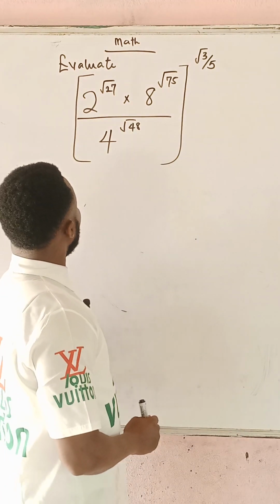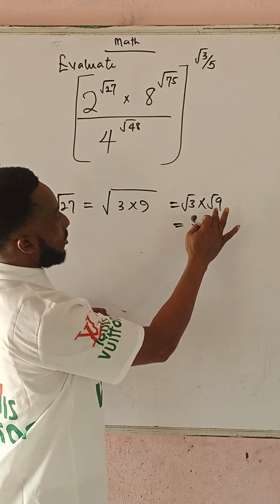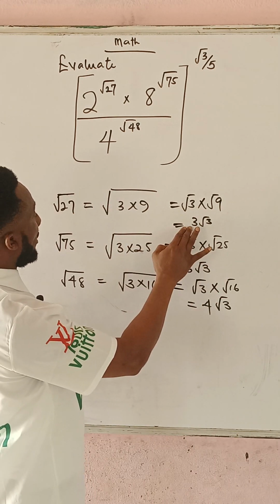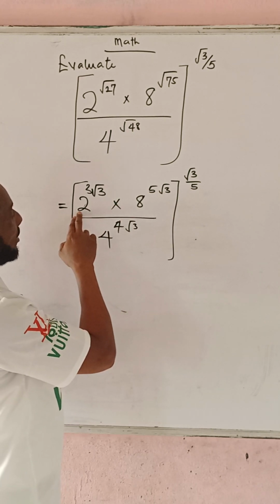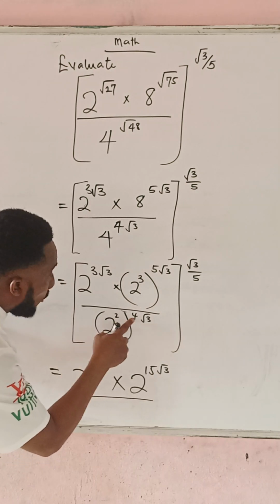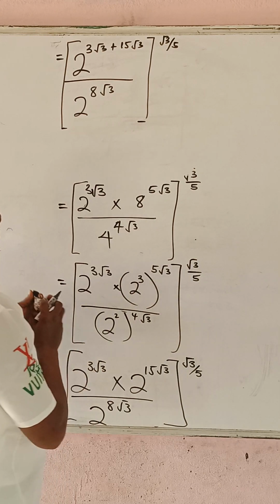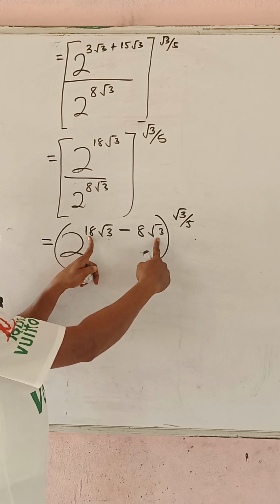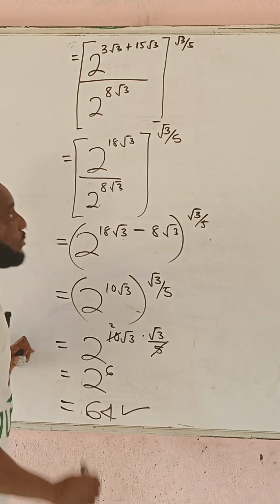SIMPLIFICATION OF RADICALS INVOLVING EXPONENTS |SURDS